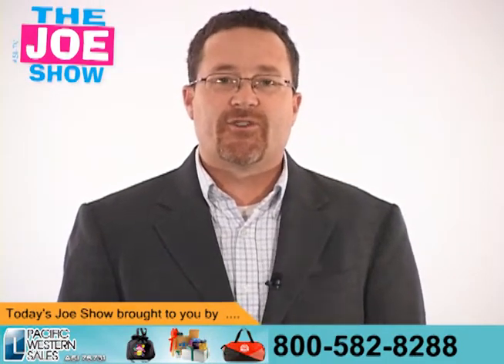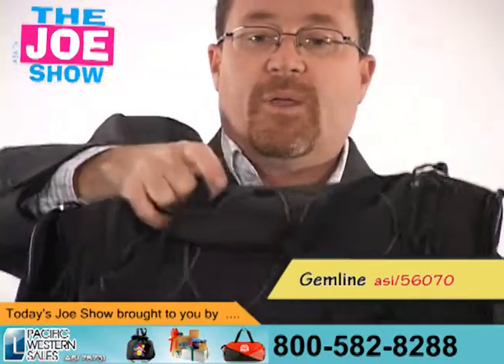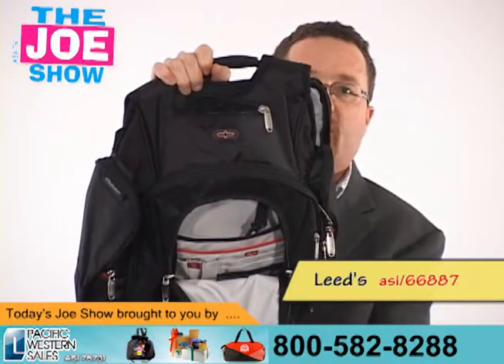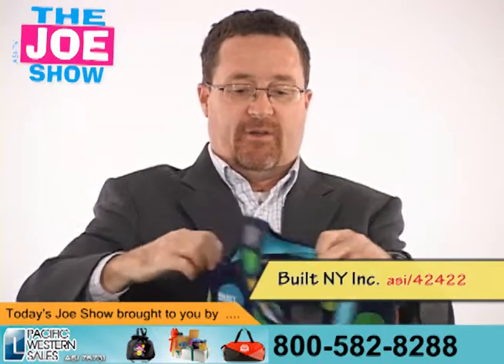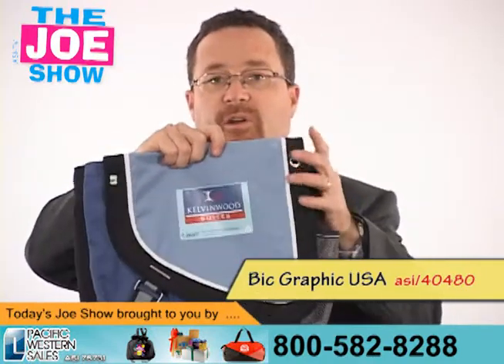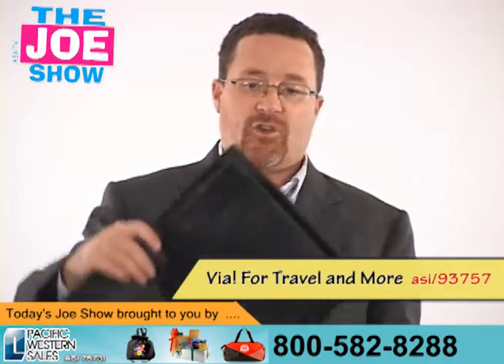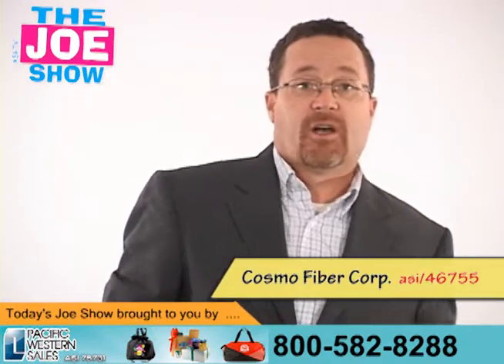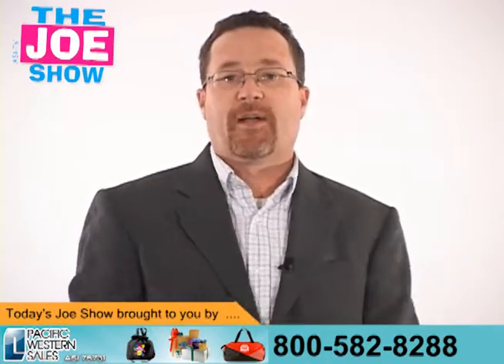It's in the Bag - The Joe Show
In this episode of The Joe Show, Counselor Managing Editor Joe Haley shows off some hot, new bags that are perfect for schools and many other audiences. Looking for items to penetrate the education market with?